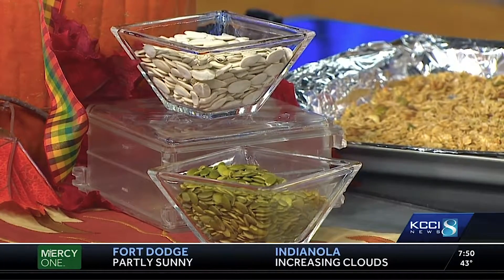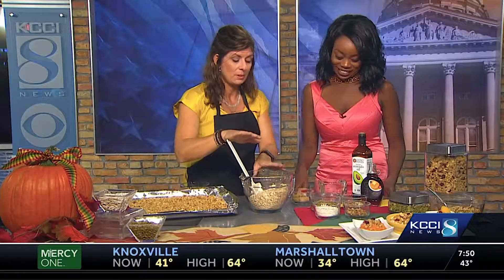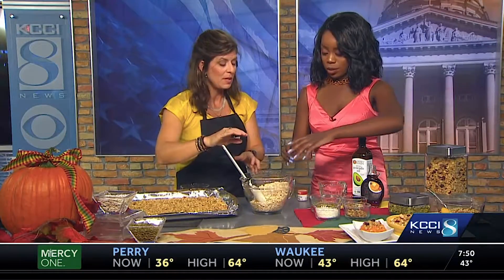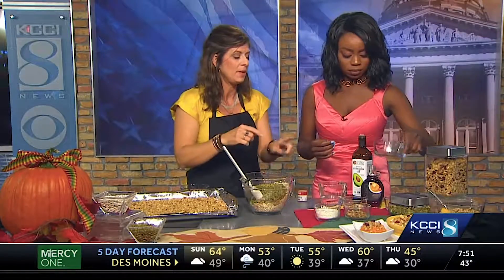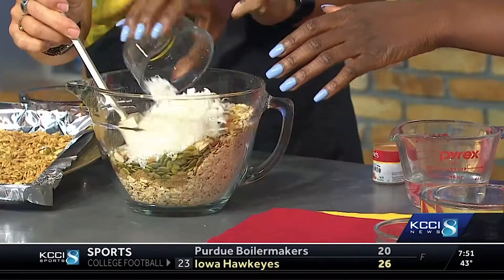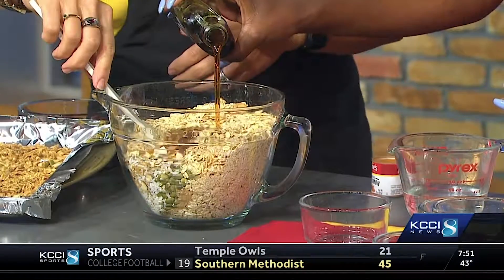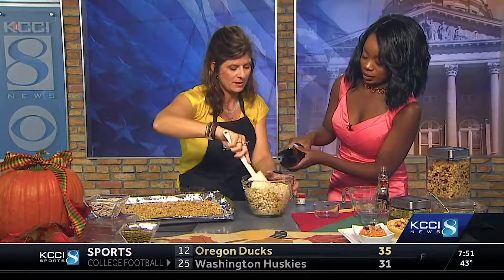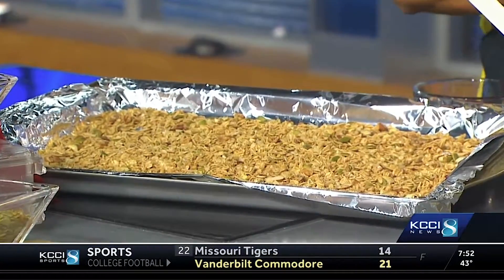October Nutrition Spotlight: Pepitas - IAND Spokesperson Nikki Stahr on KCCI News 8